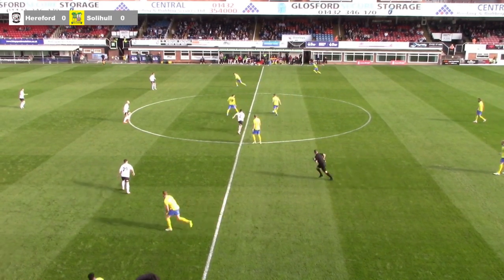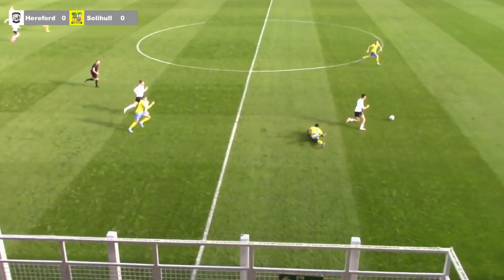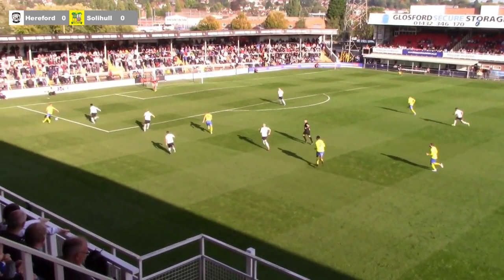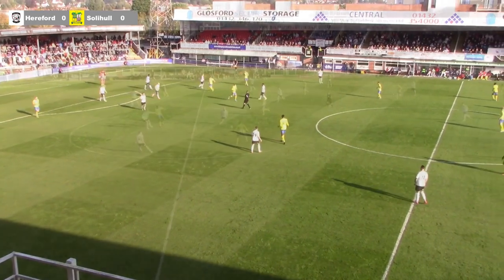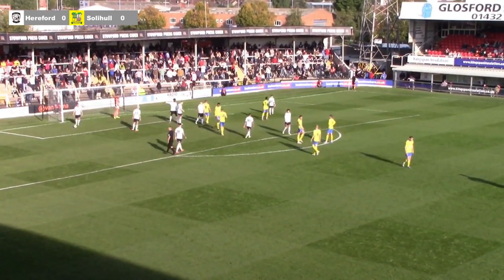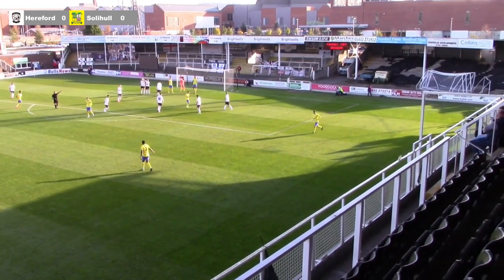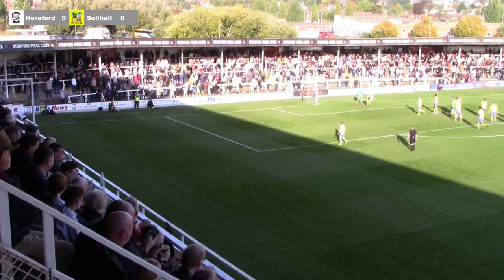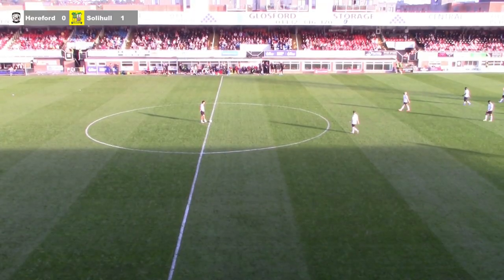HIGHLIGHTS | Hereford 0-1 Solihull Moors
Highlights from the Emirates FA Cup 4th Qualifying Round

Commentary from Radio Hereford FC